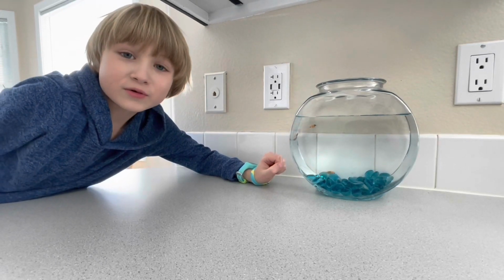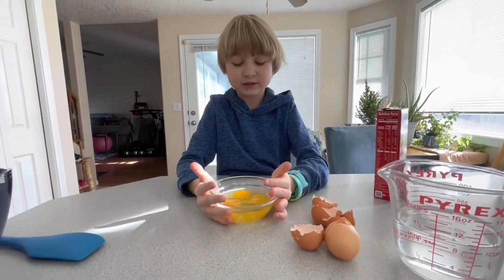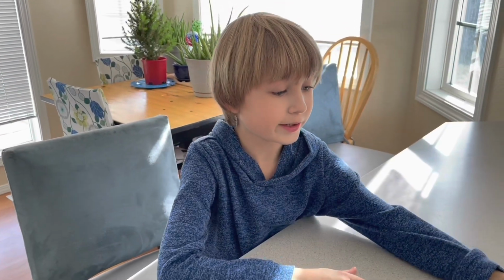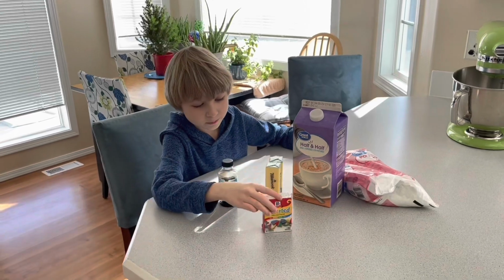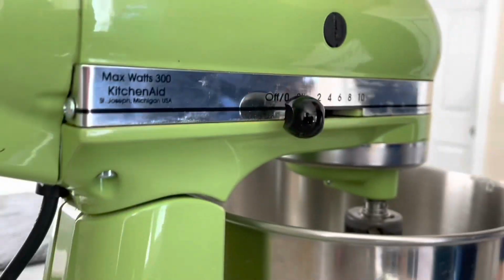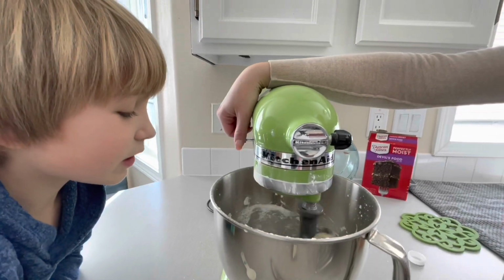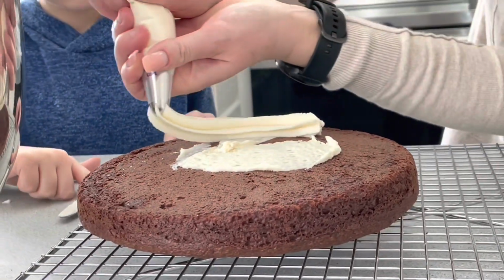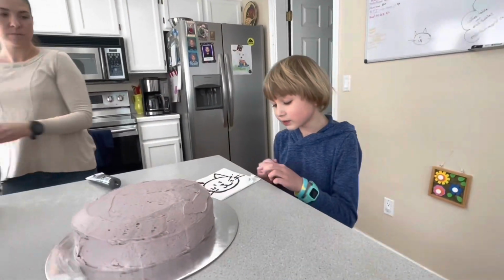Baking & caking with Rocko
8 year old makes a cake!